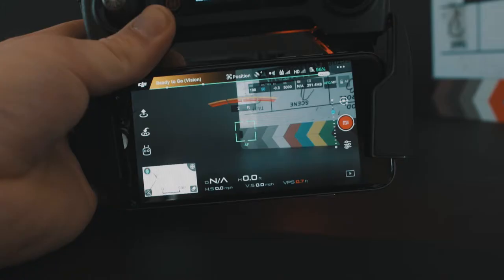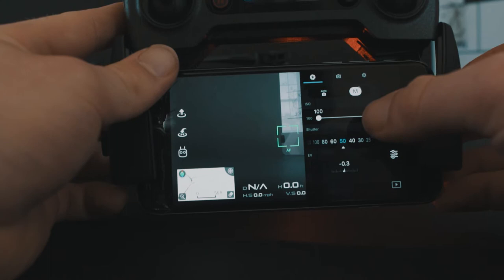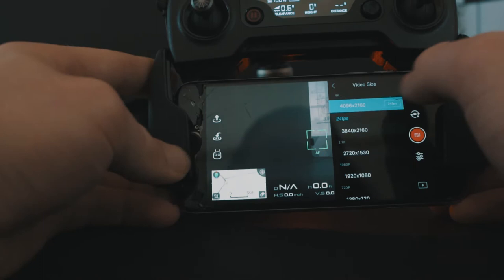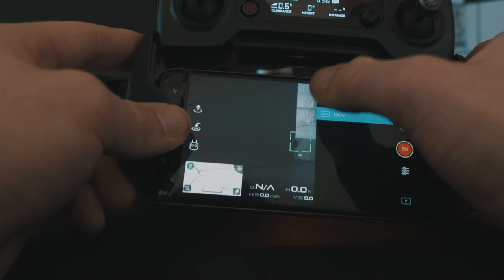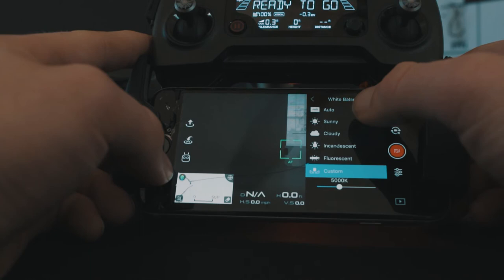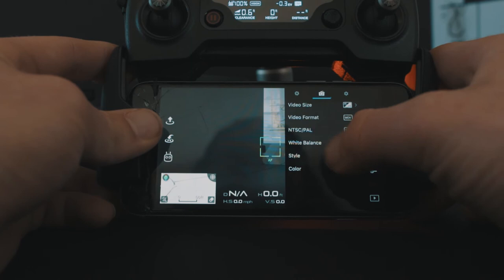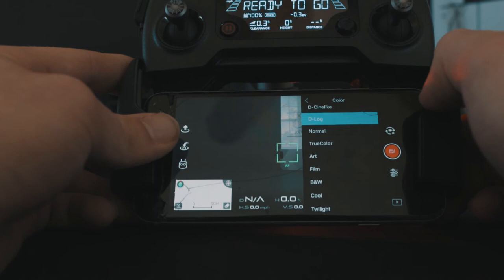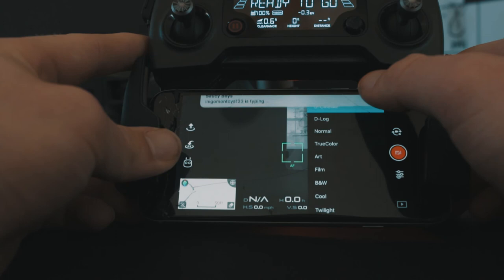Get THE MOST out of your DJI MAVIC PRO | Cinematic Settings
Cinematic settings for the DJI Mavic Pro. DJI Mavic Pro Cinematic settings. How to get the most out of the dji mavic camera

BCTLD.MEDIA